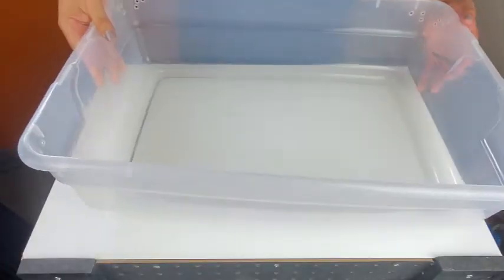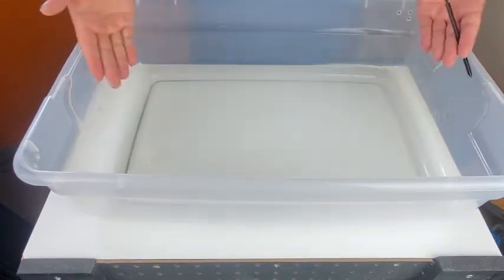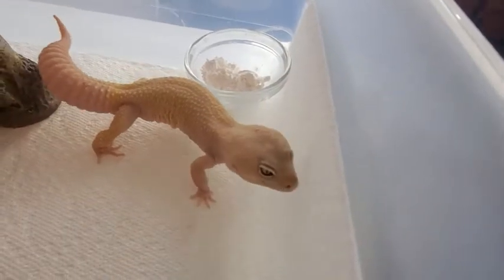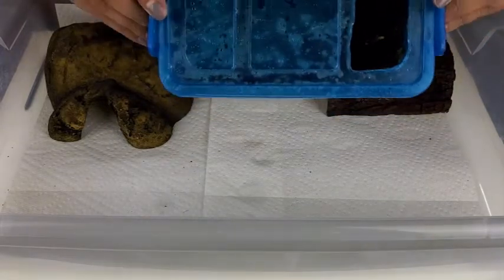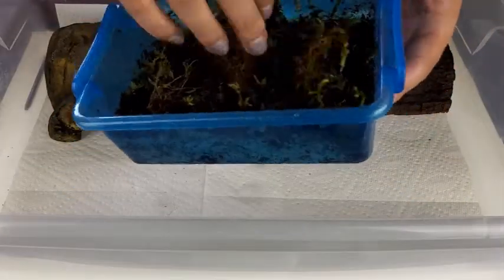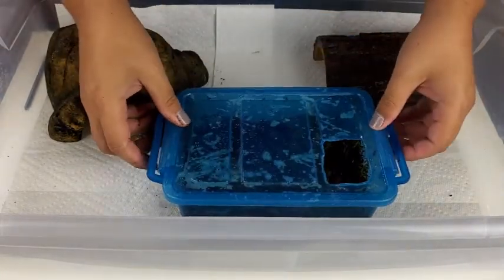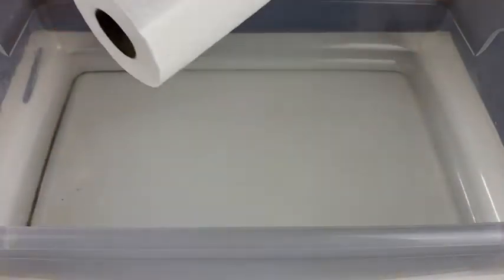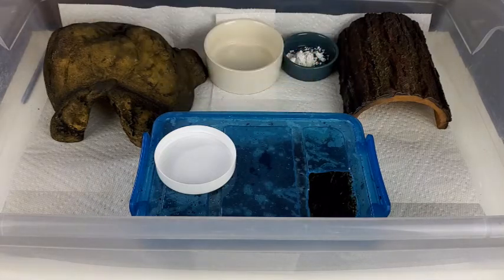HOW TO SET UP A SUPER GIANT LEOPARD GECKO TUB! || This is how I keep my breeding Leopard Geckos!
How do you keep your leopard geckos?? Here is a leopard gecko breeding rack setup for yall! my Super Giant leopard geckos love this type of enclosure and thrive in it!

I'm Danny Apodaca and I'm the owner of Iconic Xotics! My operation is focused on quality and rarety of ball python genetics! I've studied snakes all my life but only started this venture in early 2019 and began breeding in 2020. Ball python morphs and genetics have always fascinated me and I am striving to make a mark on the industry! Join me to watch my journey, see what I have in store, and hopefully we can create truly Iconic Xotics!